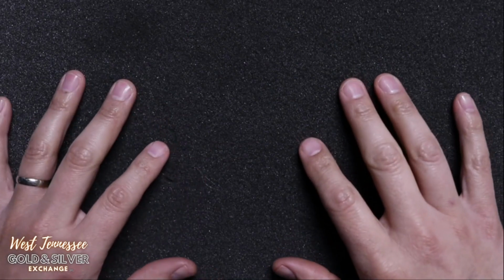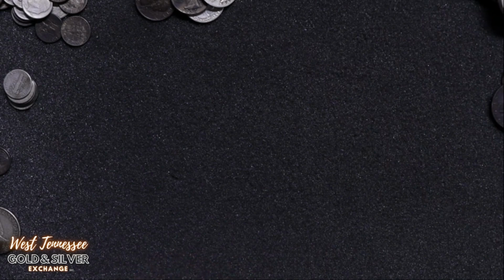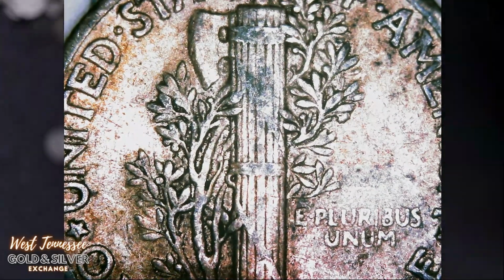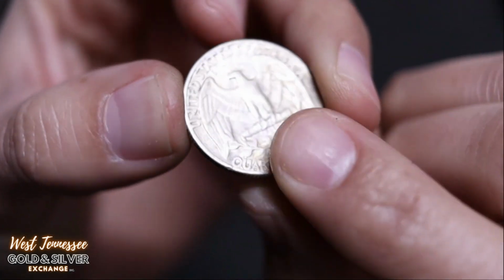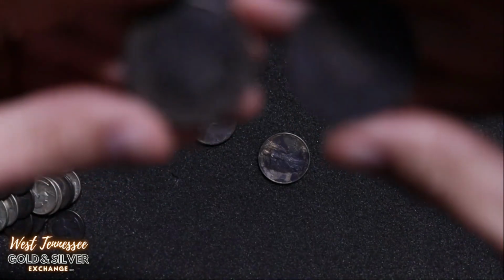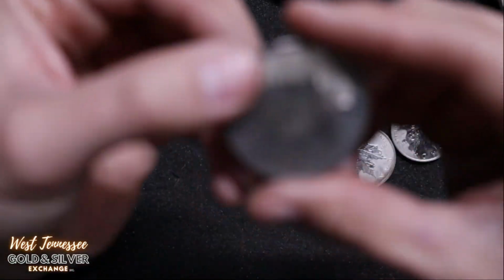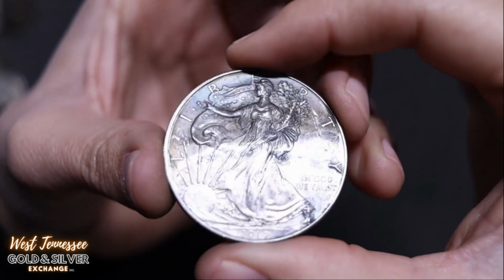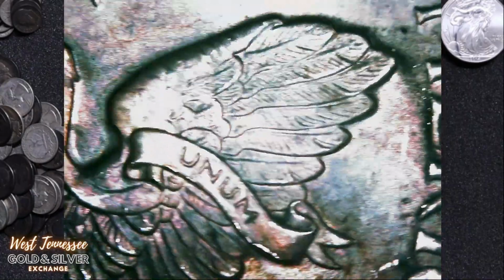A Collection of Silver Coins Recovered From A Fire Comes into the Store!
On today's episode a collection of silver coins that were recovered from a house fire come into the coinstore. No real key dates here, jus smoke covered toned tones.

Visit:
145 Cravens Dr.